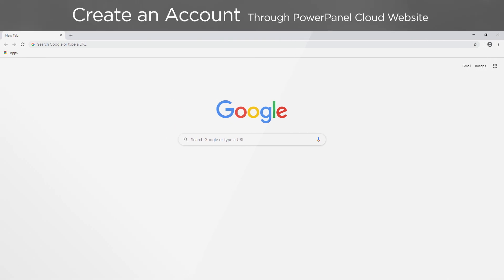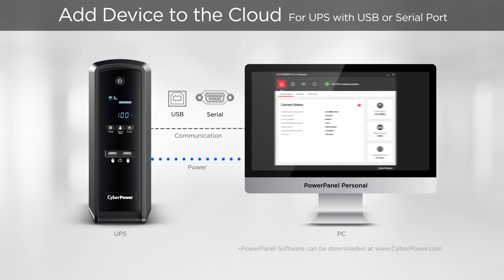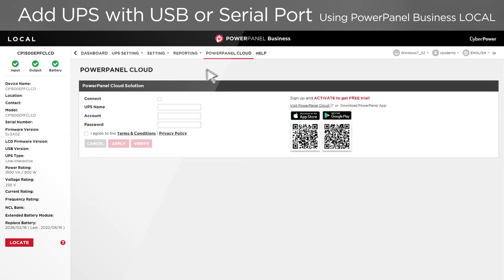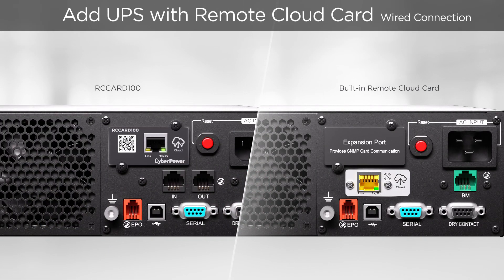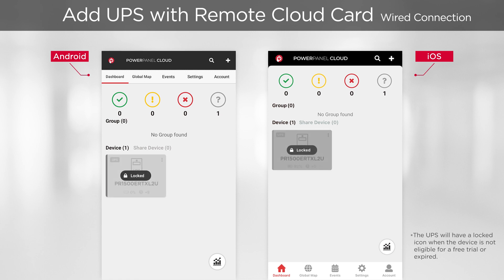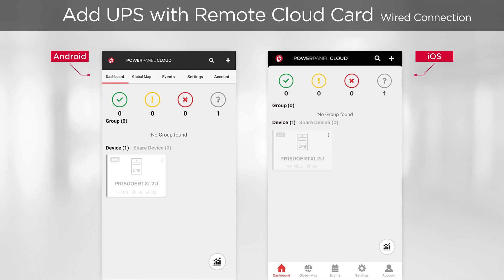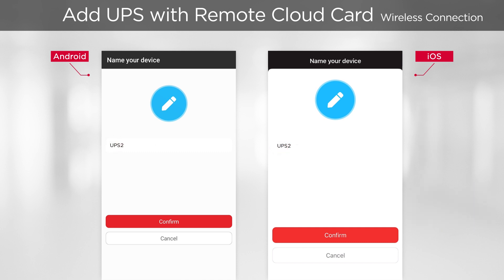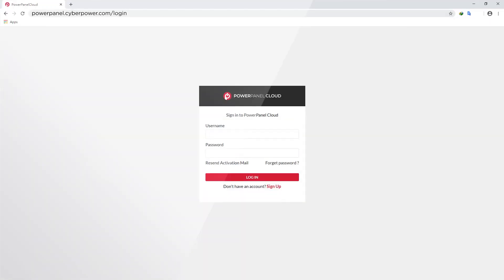CyberPower PowerPanel Cloud - Initial Setup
To start the PowerPanel Cloud solution for the first time, this video will walk you through the initial setup step-by-step to add a UPS to the cloud system, using PowerPanel software and Remote Cloud Card.

0:00  Introduction
0:14  Create an Account
0:32   - Through PowerPanel Cloud Website
0:46   - Through PowerPanel App
1:01  Add Device to PowerPanel Cloud
1:27   - Through USB or Serial Port
1:40      -- By Using PowerPanel Personal
2:19      -- By Using PowerPanel Business LOCAL
2:56   - Through Network Expansion Slot
3:14   - Through Built-in Remote Cloud Card
3:23      -- By Using Wired-Card (RCCARD100 & Built-in Remote Cloud Card)
4:55      -- By Using Wireless-Card (RWCCARD100)
7:29  Login to PowerPanel Cloud